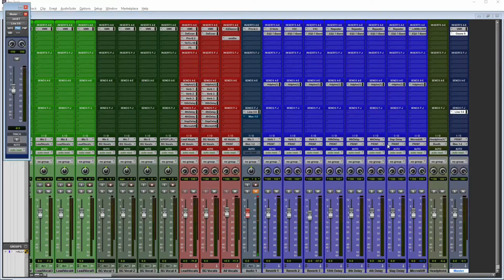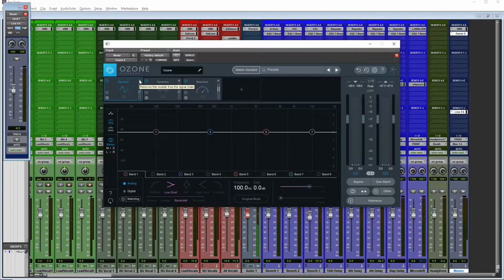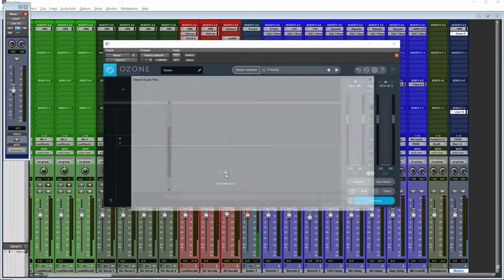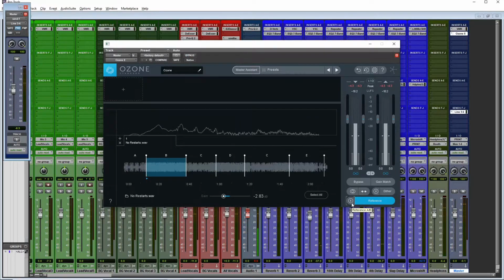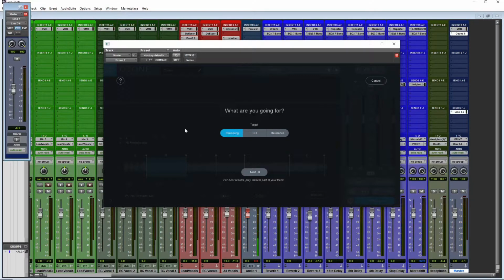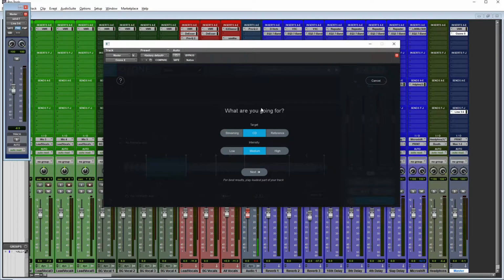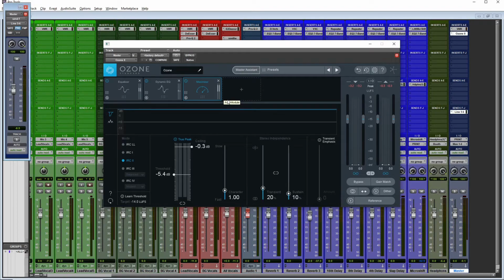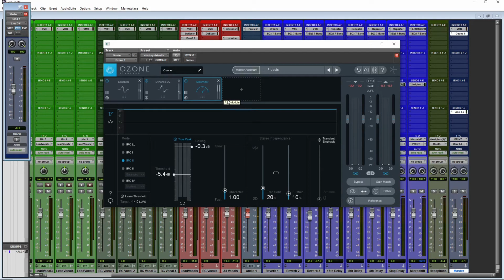How To "Master" A Track In Under 5 Minutes. (My Guide To Mastering Pt. 2)